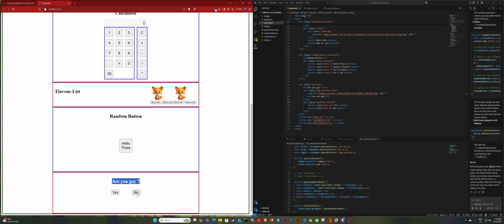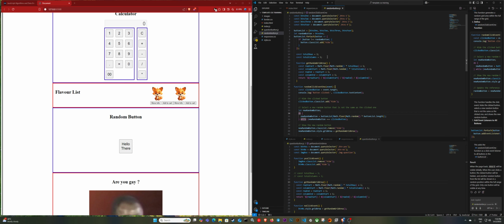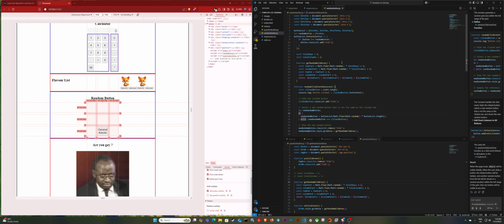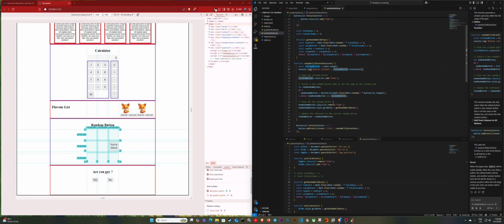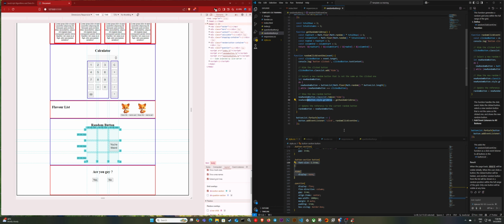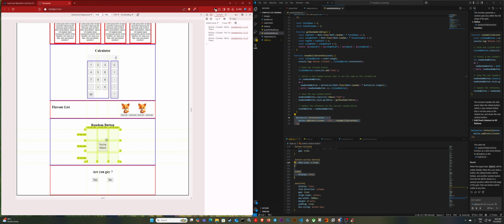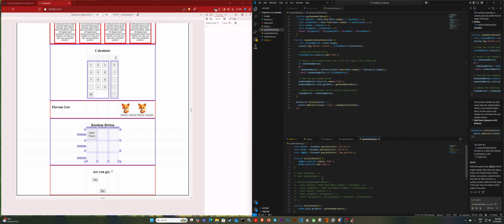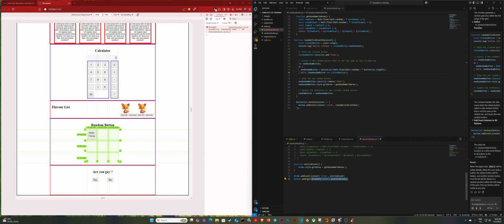Useless tutorial: Random Button and Weird question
This is actually my 13th video on youtube. highly not recommend you watch it unless you find my voice is sexy.

if(voice===sexy){
  hitSubscribeButton